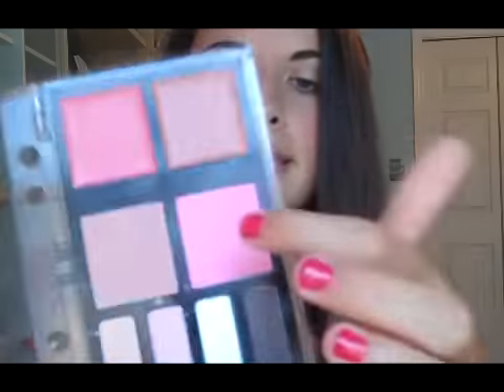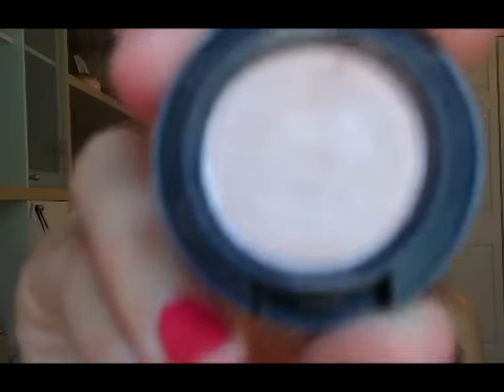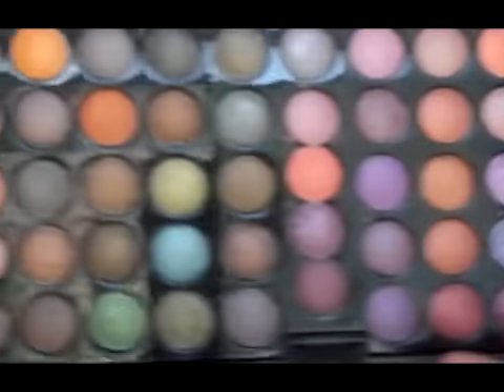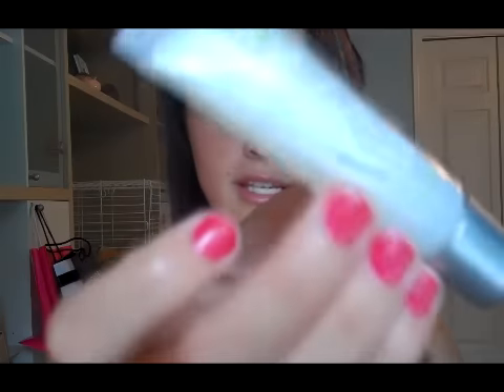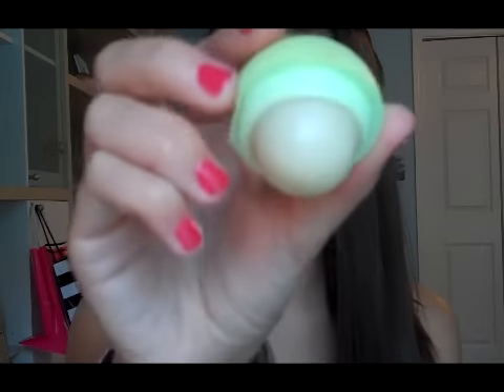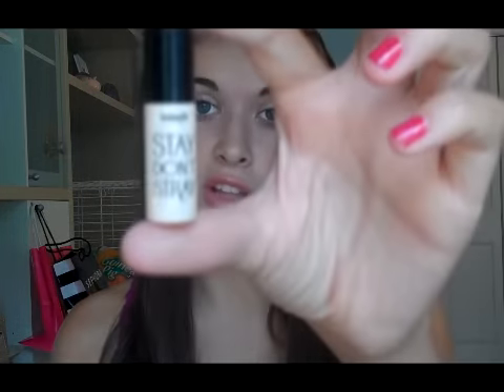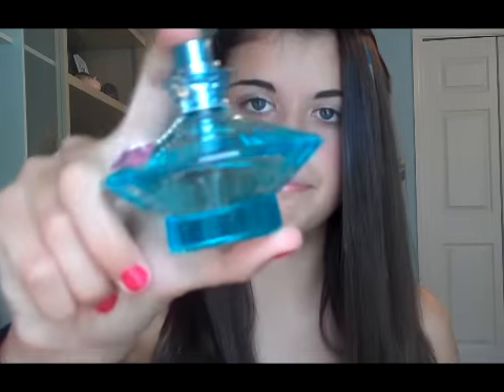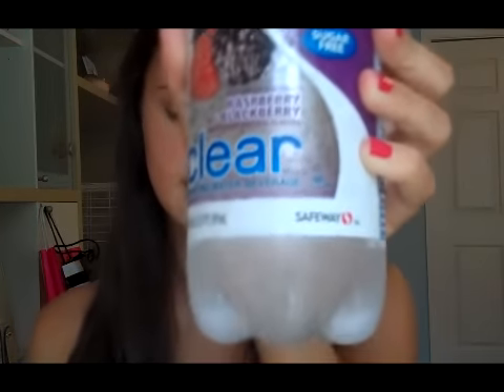June/July Favorites ♡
Video Response Yours Below!!!

FTC: Some items were sent to me (as stated in video) but everything else was purchased by me with my own $.
(other than the Trish McEvoy palette gifted to me by streetdolls)